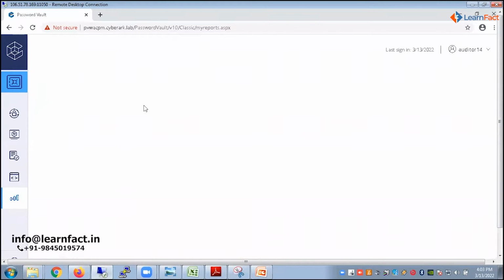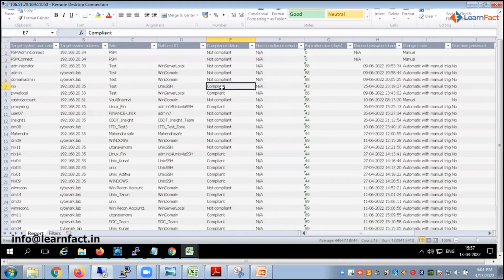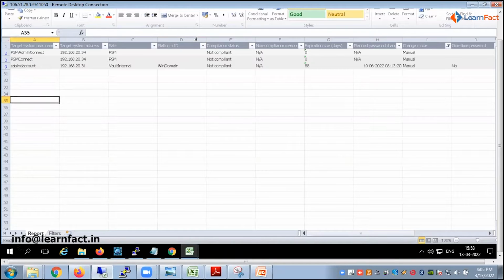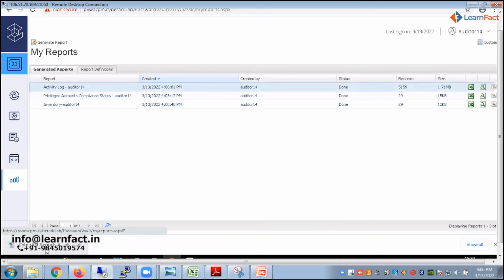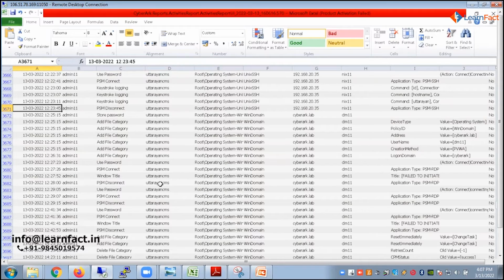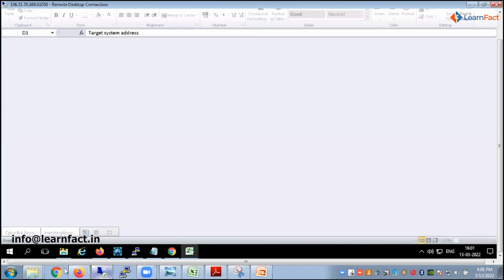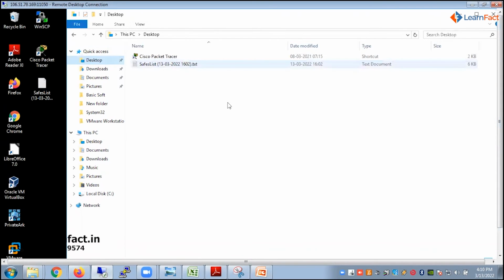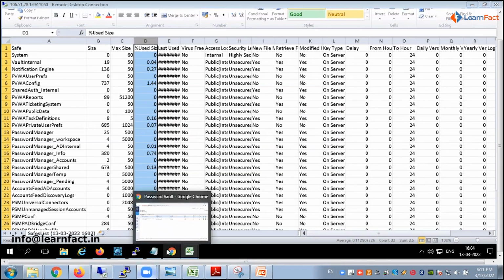CyberArk Identity Access Management Demo-6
Hello Everyone,

Welcome to Learnfact.
We deliver technology training workshops for Corporate, professionals, career switchers and Fresher’s.

This CyberArk  Identity Access Management Demo video played here is a short recording of our CyberArk training workshop we recently delivered.